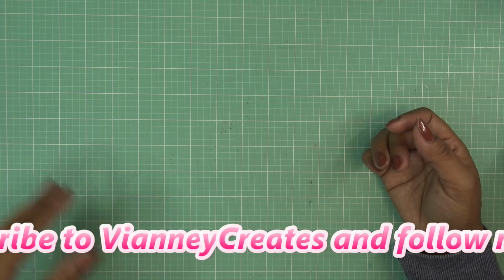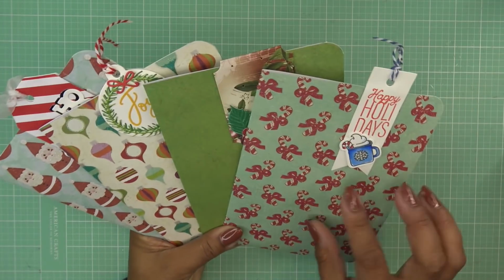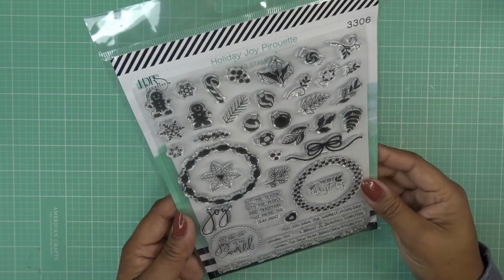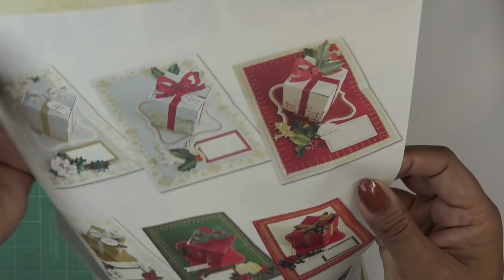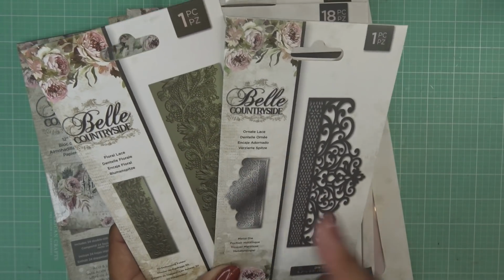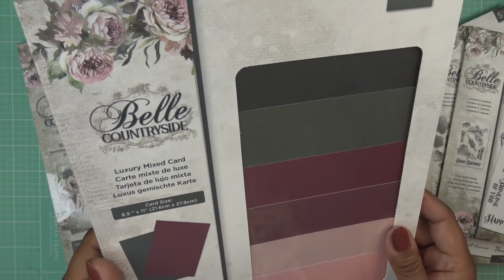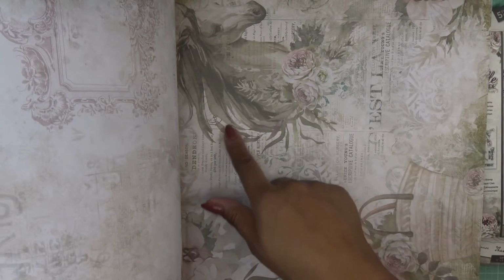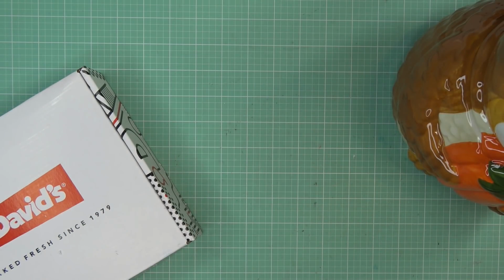HSN Haul incl. Crafter's Companion Belle Countryside Bundle Unboxing! Free Shipping Ends Tonight!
NEW!!! Anna Griffin Pop Up Present Card Making Kit
Anna Griffin Slimline Ornate Dies set (latest AS as a one off purchase)

NEW! Crafter's Companion "Winter White" Collection selections
NEW! Crafter's Companion "Masquerade Ball" Collection selections
NEW! Crafter's Companion "Belle Countryside" Collection selections

Mailing Address:
Vianney Luna
United States